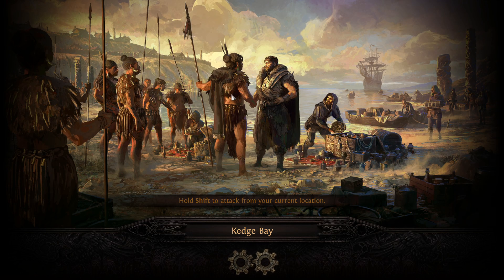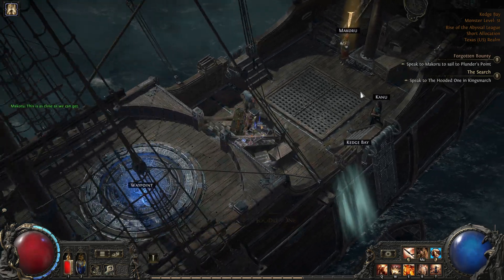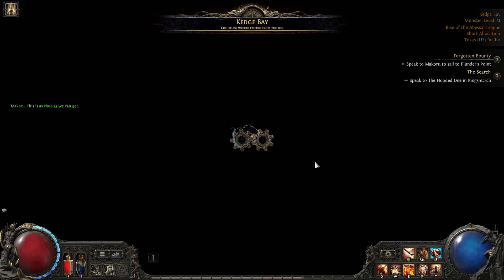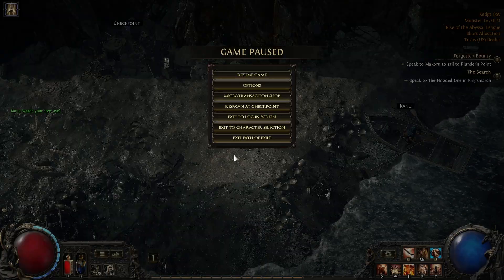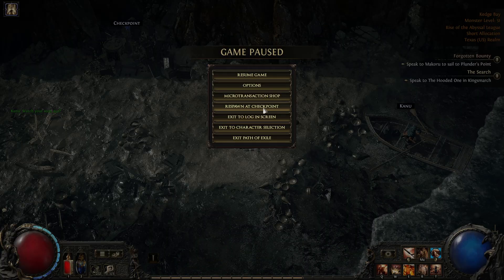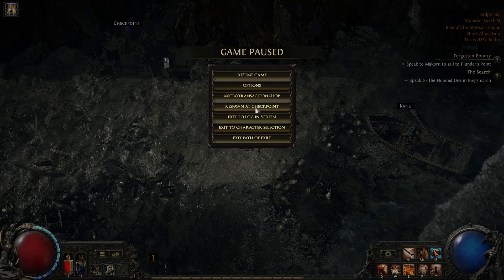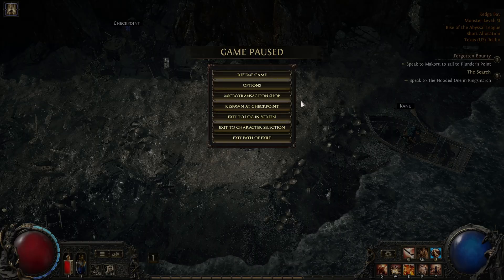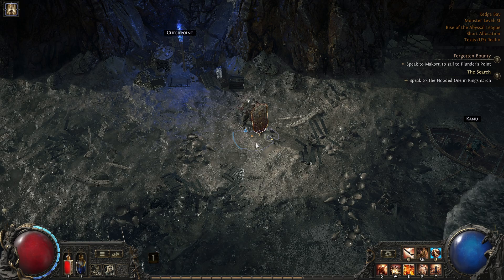How To Fix Lag Spikes In Path of Exile 2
Forgot to say after hitting F1 check your "Network" bar there and if it's constantly spiking this will hopefully fix the issue for you.